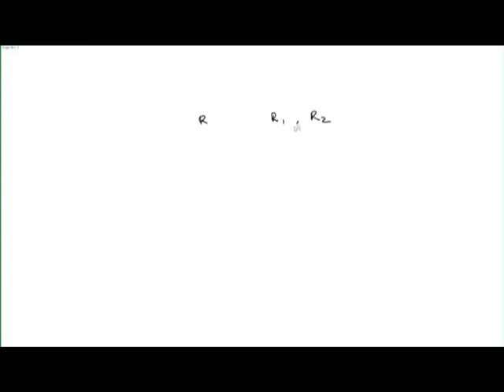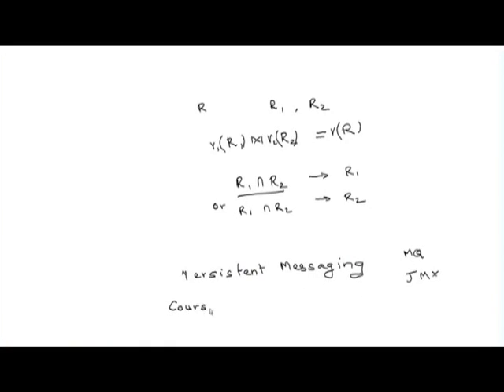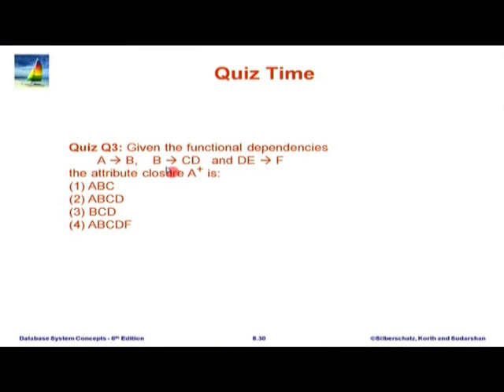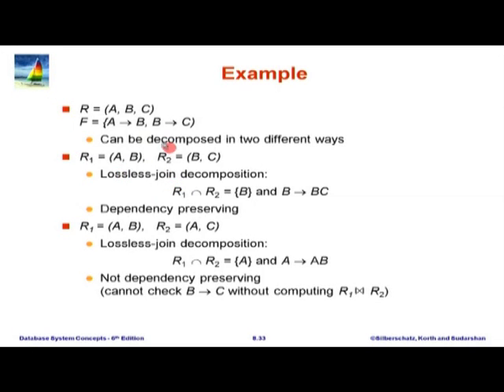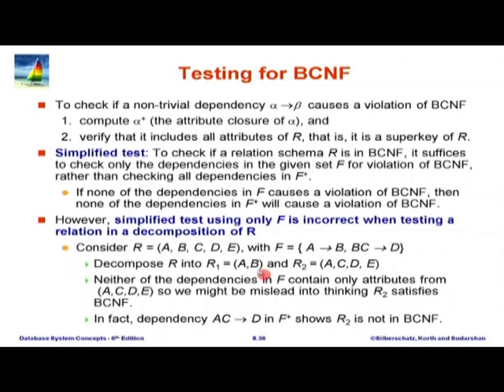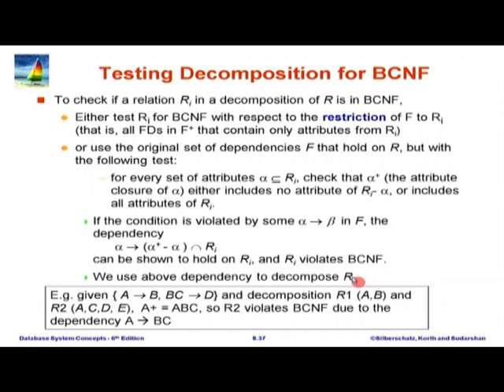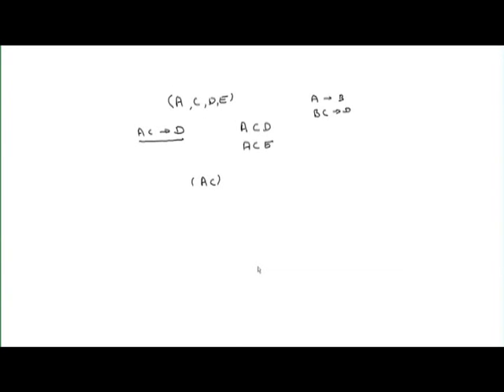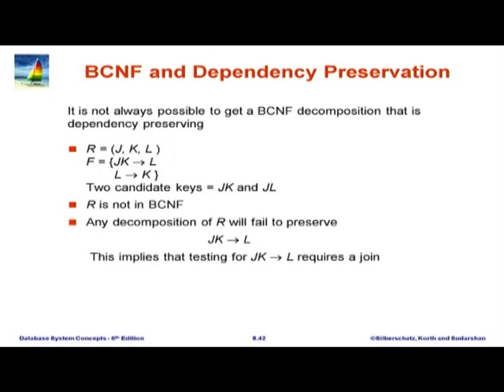DBMS M L8C Relational Database Design